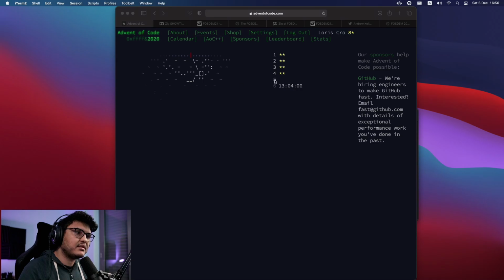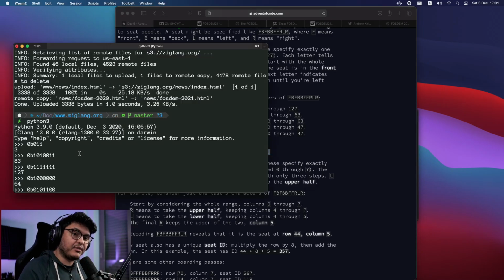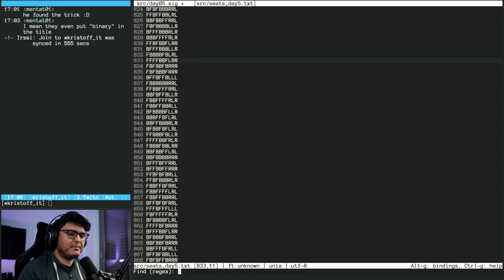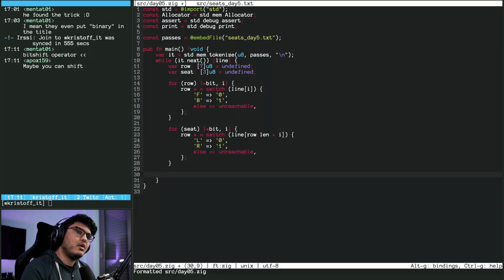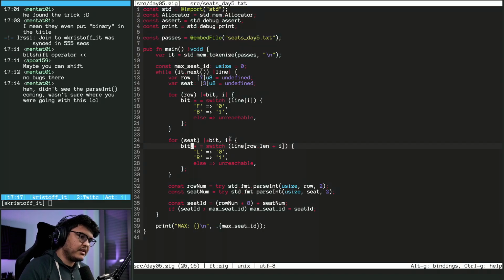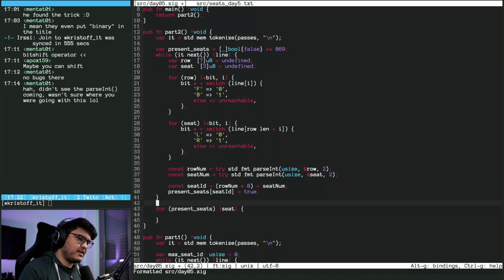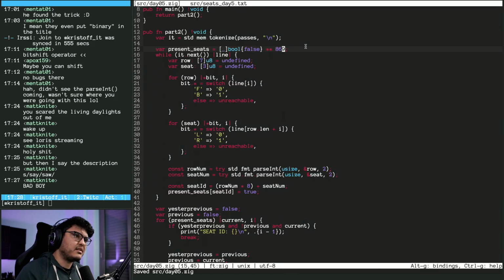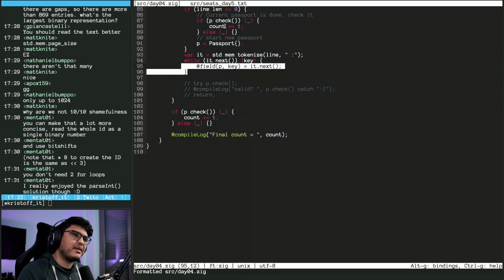std.parseInt to the resque! ⚡ Advent of Code in Zig Day 5